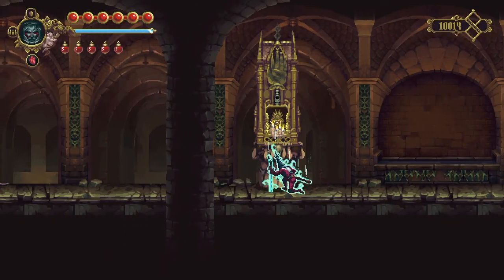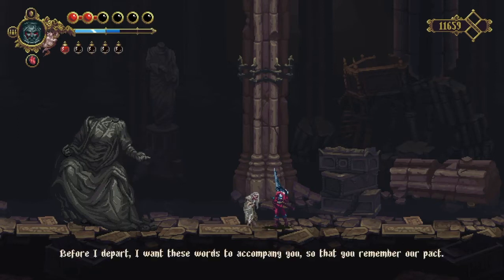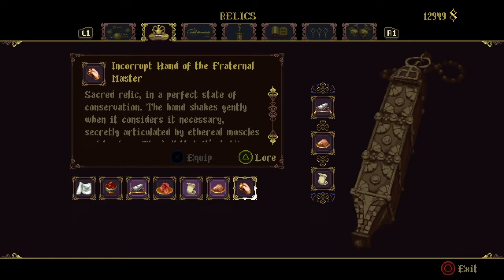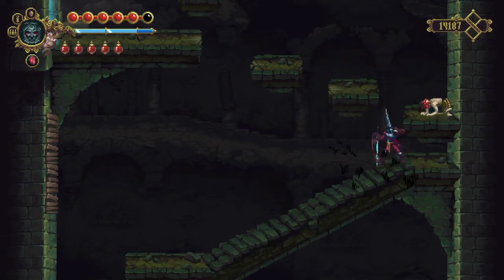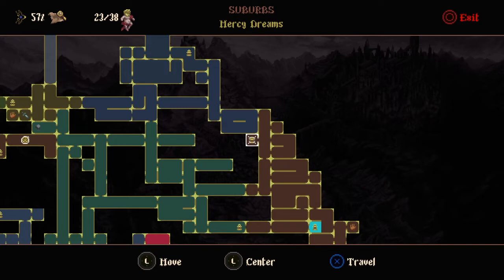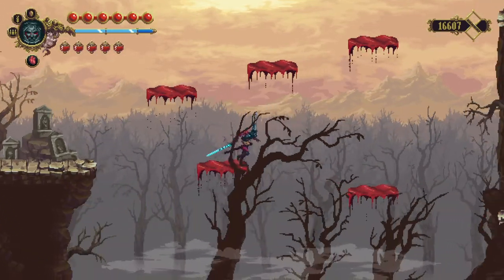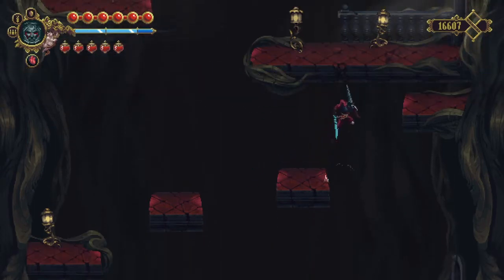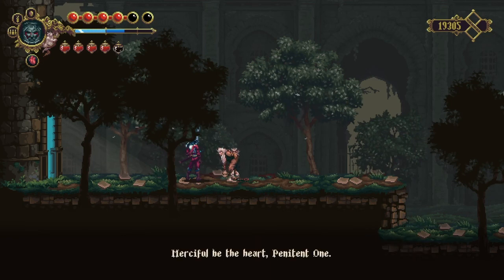Let's Play Blasphemous, Wounds of Eventide, Part 6: On His Holiness's Doorstep.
Tap, tap, tapping.